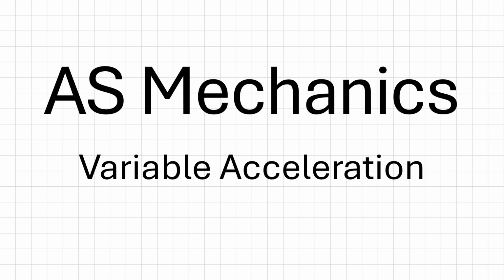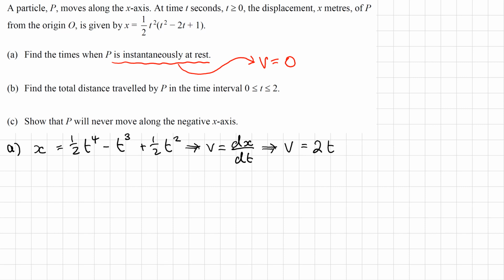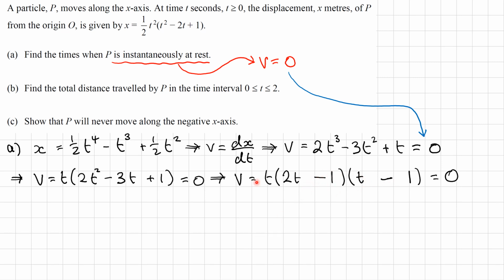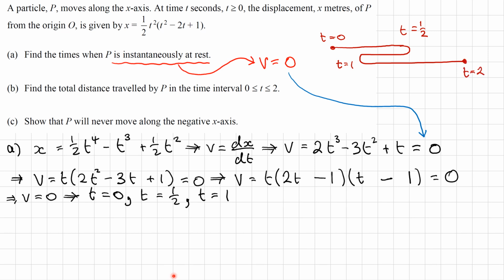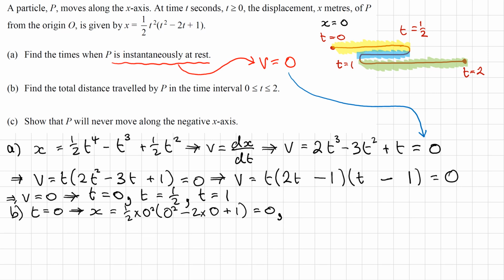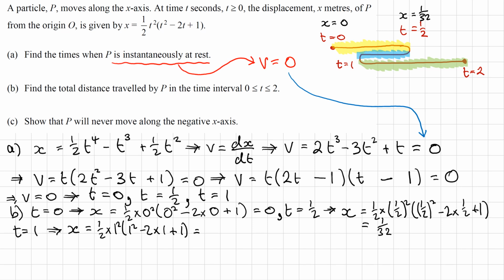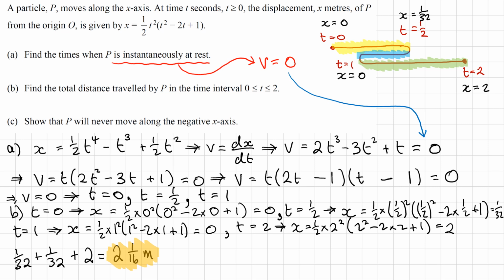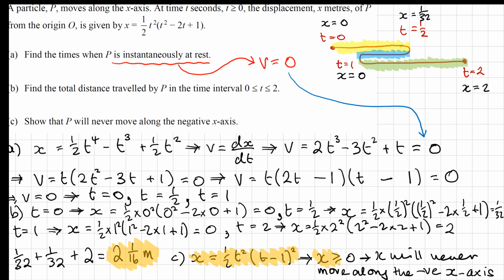AS Mechanics - Variable acceleration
AS Mechanics question on variable acceleration